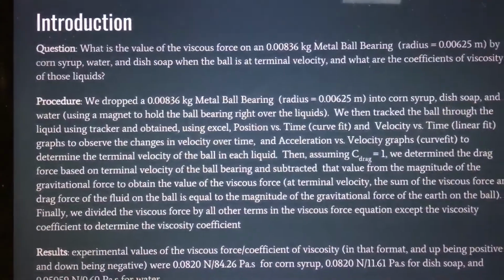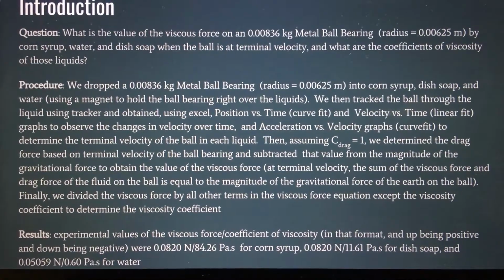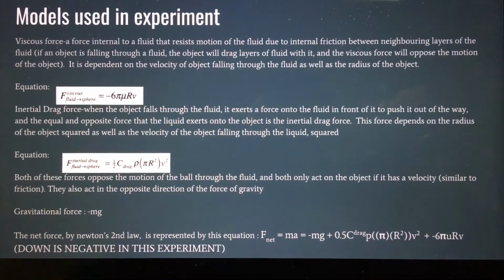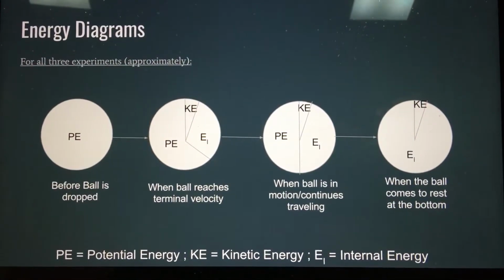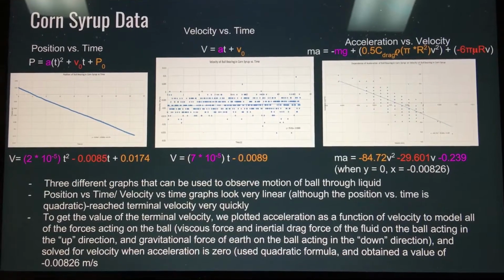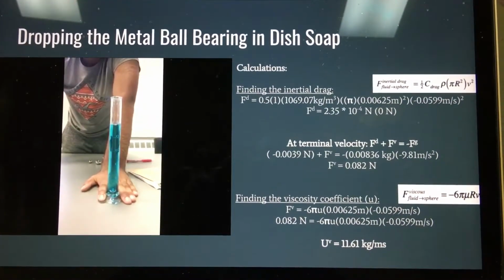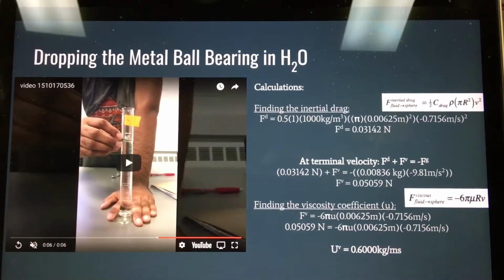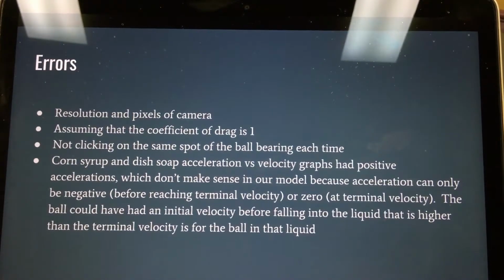Investigating Viscous Forces